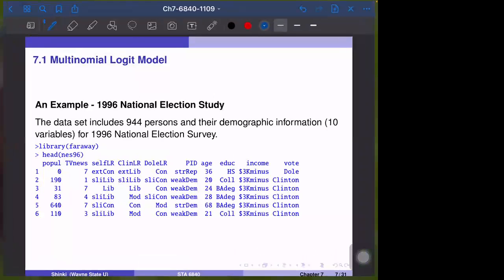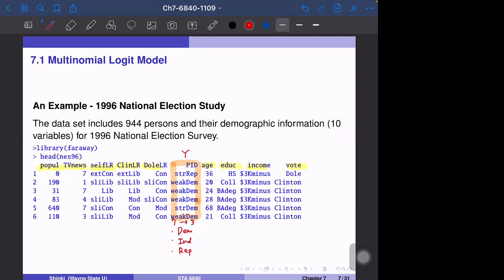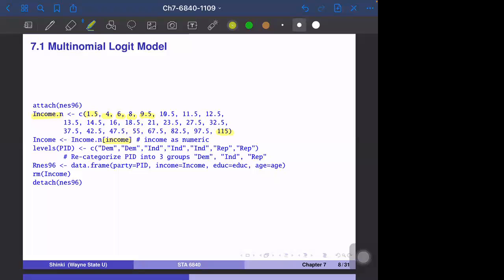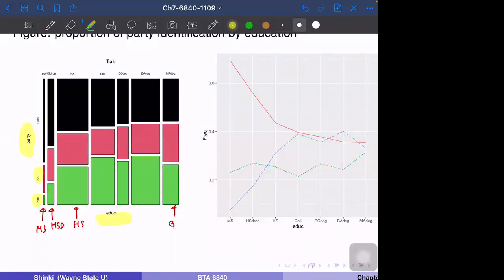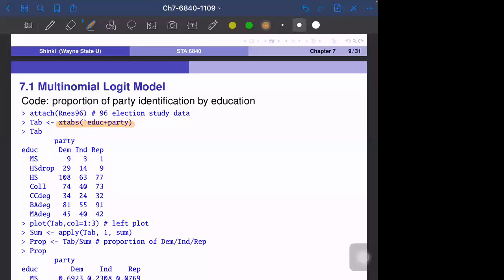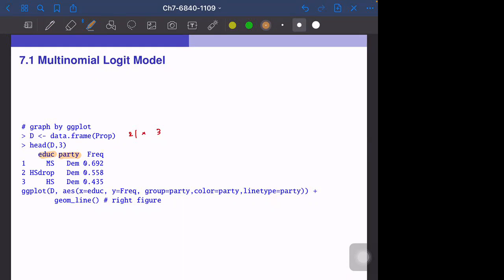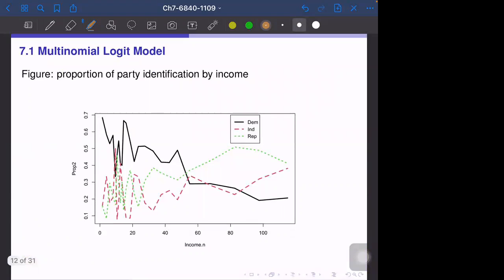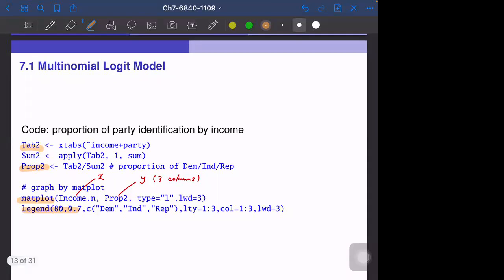6840-11-09-3: Ch.7.1 - Multinomial Logit Model - Example 1/2